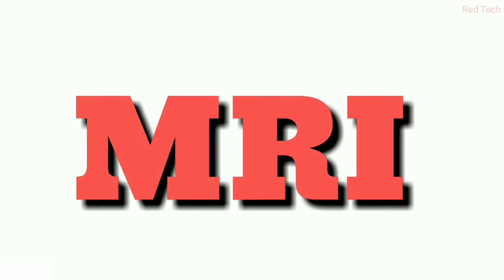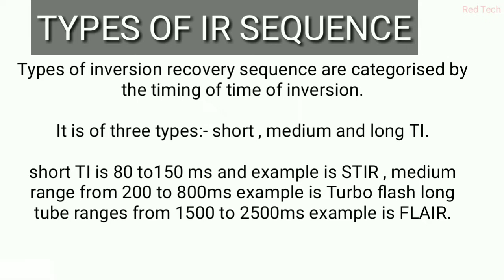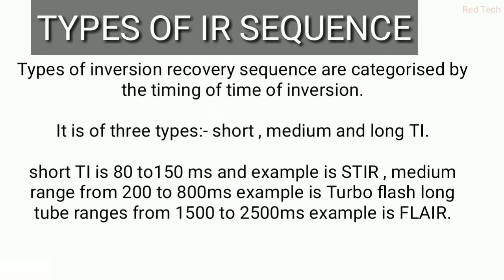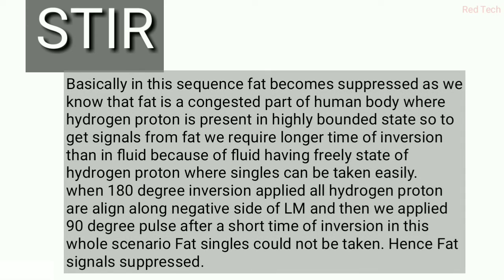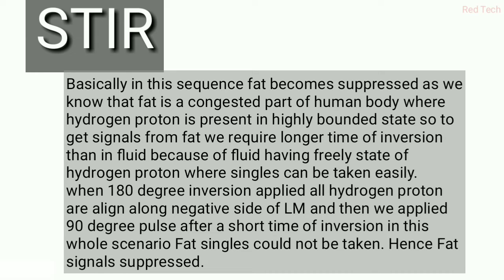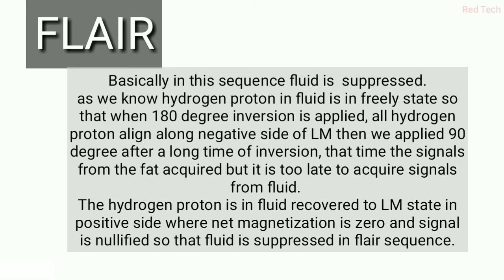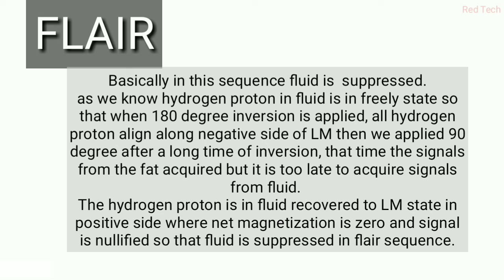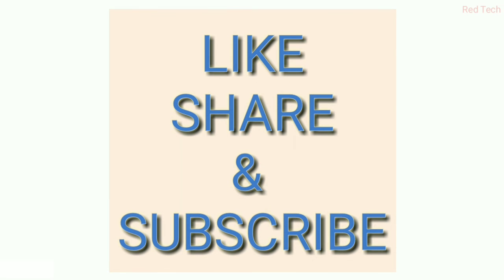MRI || TYPES OF IR SEQUENCE || ENGLISH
This video representation is all about types of IR SEQUENCE in which physics behind FLAIR and STIR are discussed.